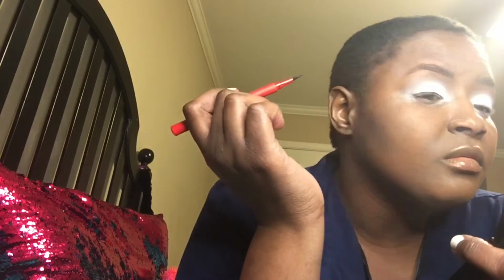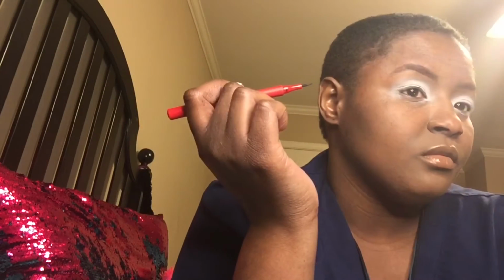Winter’s End ❄️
Wassupington y’all! This, again, popped into mind. I couldn’t find any white base for the eyes, so I opted for. face paint! Honestly, it turned out pretty OK.

Products I’ve Used:
A. Eyes:
1. Wet and Wild Face Paint- White
2. Juvia’s Place Warrior II Palette- Zaz (white)
3. One/Size Beauty: On Point 24 Hour Eyeliner- Bodacious Black
4. L’Oréal Mascaras: Telescopic and Voluminous- both Carbon Black

B. Face
1. Maybelline 24 Hour Foundation- Truffle
2.  ELF Concealer- Rich Chocolate 🍫
3. LA Girl PRO Concealer- Beautiful Bronze
4. ColourPop Cosmetics Loose Powder- Medium Deep
5. L’Oréal TruMatch Face Powder- Cocoa
6. Morphe Bronzer- Showmance
7. ELF Blush Quad- Peach Color
8. Milani Highlighter- Gold (forgot the name)

C. Lips
1. MAC Lipliner- Burgundy
2. MAC Lipstick- Media (Satin)